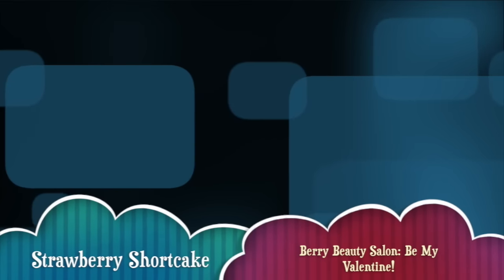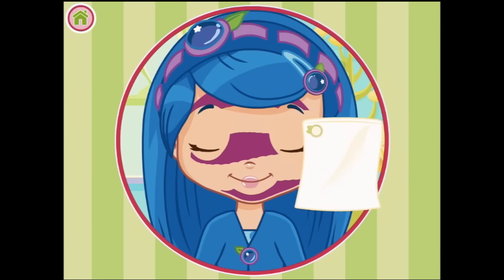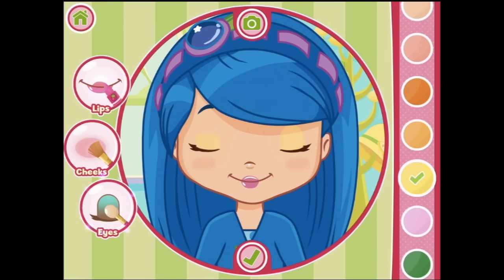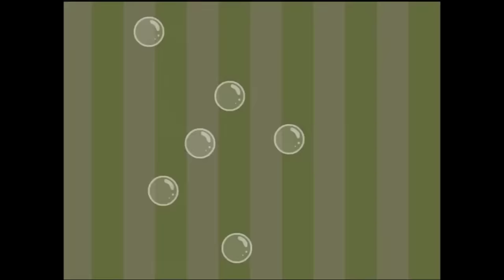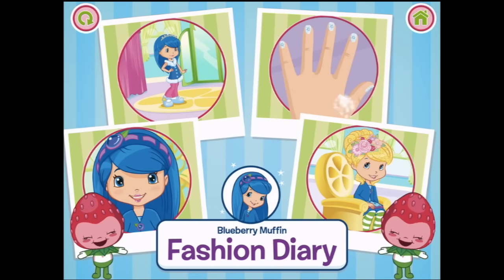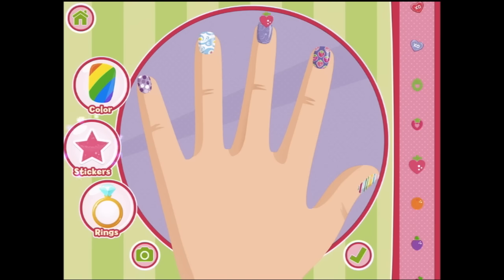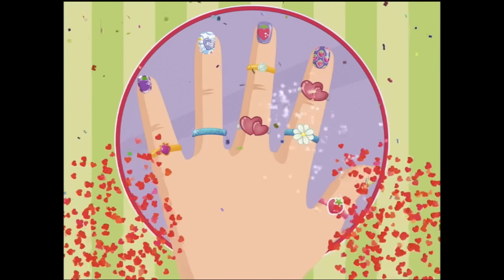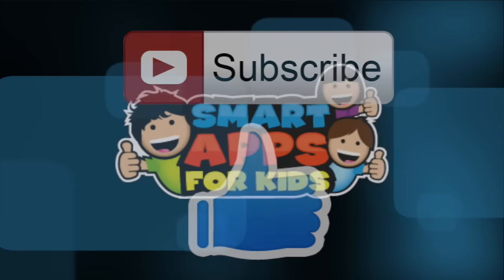Strawberry Shortcake Berry Beauty Salon Part 3: Be My Valentine! - iPad app demo for kids - Ellie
It’s time to get glamorous with your best girlfriends in Strawberry Shortcake’s special Berry Beauty Salon. Enjoy fabulous manicures, hairstyle makeovers and then help complete their berrytastic looks with brand new outfits!

Have a fun-filled day helping Strawberry Shortcake and her friends get new makeovers!
• Book a hair appointment at the salon and get them a dazzling hairdo! For extra shiny hair, add glitter!
• Get the girls dolled up with fancy make-up using an array of trendy colors
• Mix & match berry cool outfits from tops, leggings, dresses, skirts, plus stylin’ accessories
• Shape, color then finish with nail art and cute rings for spectacular manicures!

• Strawberry Shortcake Summer Fun
• Strawberry Shortcake Berry Best Friends
• Strawberry Shortcake Berryfest Princess

Cupcakedigital.com provides free downloadable activities based on the app to further the educational value at home.